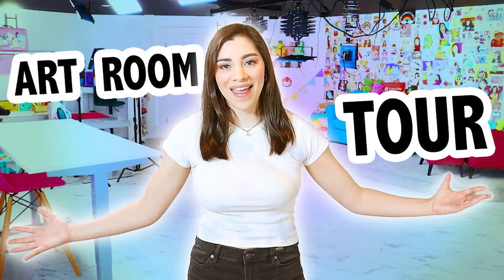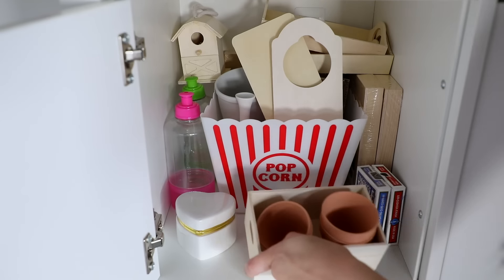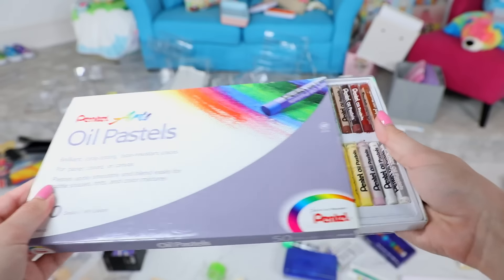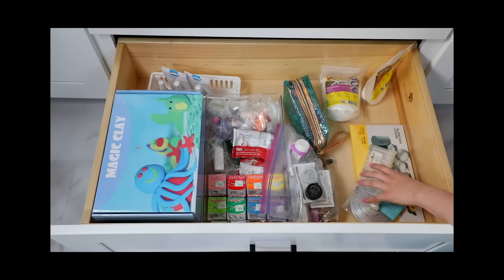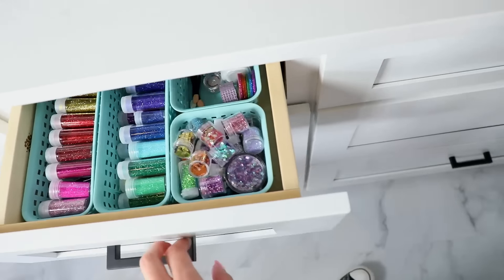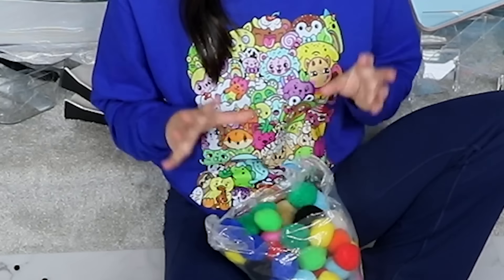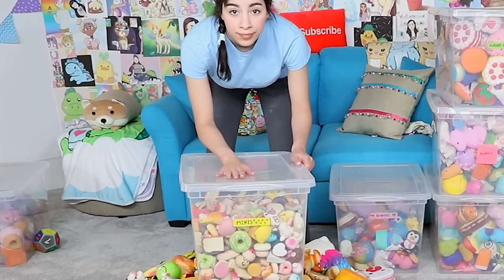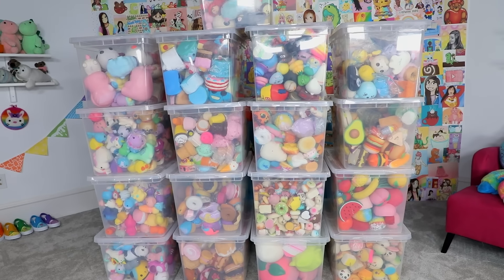Organizing My Art Room and ALL My Squishies.....HELP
STUFF I USED:
Stackable Clear Containers
Plastic Jar with White Lids
Wooden Mushroom Figures
Wooden Peg Dolls
Magic Clay
Mini Glitter Set

Today I am doing a different kind of video. I have been meaning to re-organize a bunch of different drawers and cabinets in my art room. It makes me feel so much better to have all my art supplies nicely organized in an aesthetic way. SOOO since this is a pretty big time commitment, I've decided to drag you guys along with me. OH! ALSO. I'm re-organizing my entire squishy collection. of hundreds of squishies. This should be. fun?

CURRENT SERIES:
Bake With ME: Recreating squishies I've decorated in real life
Squishy Unboxing: Opening used squishy packages sent from viewers

___UPLOAD SCHEDULE___

CREATE THIS BOOK:

CREATE THIS BOOK 2:

____ME SOCIALS____

MoriahOfficial

____CONTACT ME____

_____MAIL ME_____